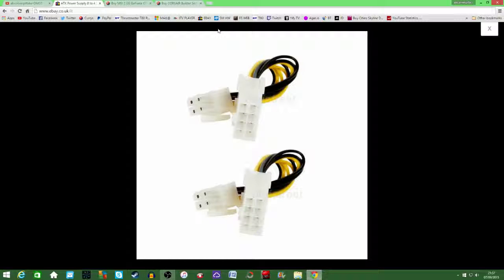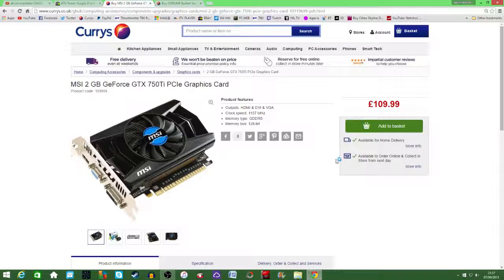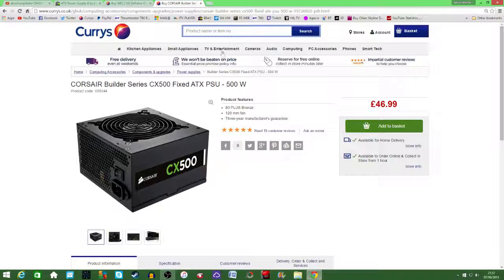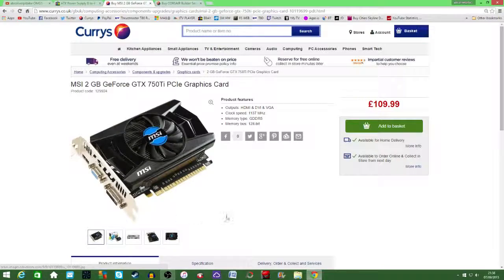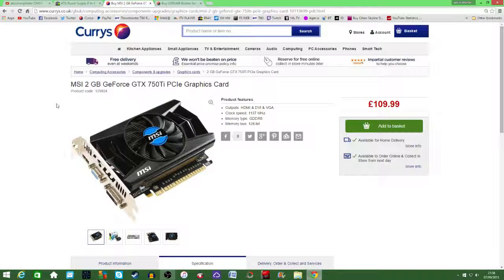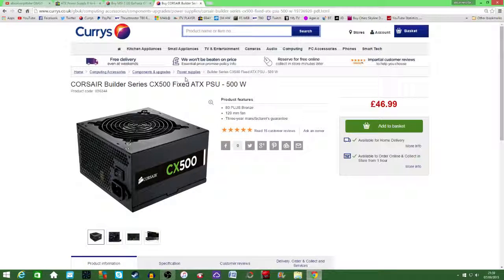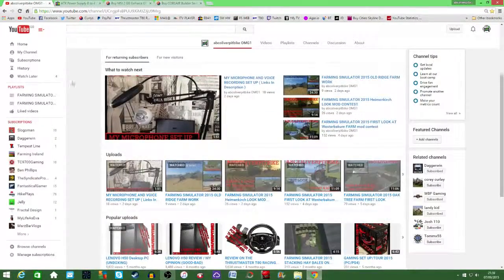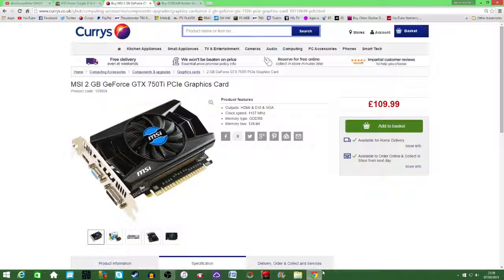UPDATE VIDEO (DELAYED) COMING SOON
Hi today im going to be talking about the latest upgrades that will be taking place in my lenovo h50
this video has been requested and i will be doing more videos when i am instailing the card and psu
500W PSU THIS IS NEEDED TO POWER THE BIGGER AND MORE POWERFUL CARD